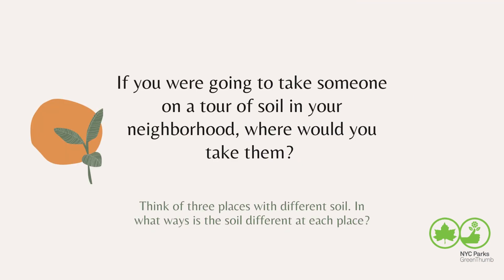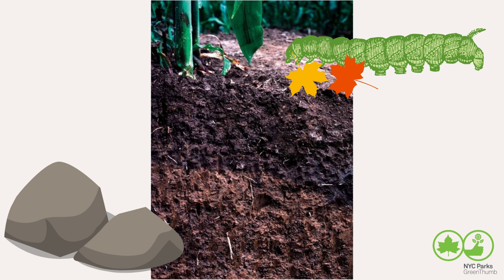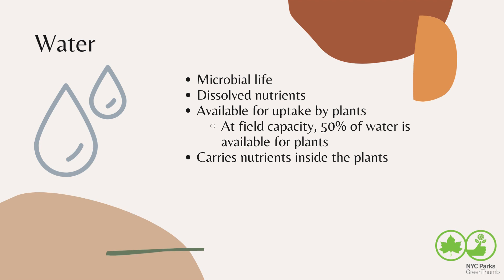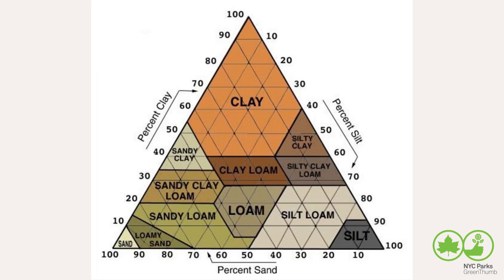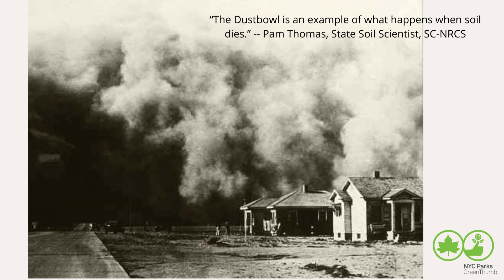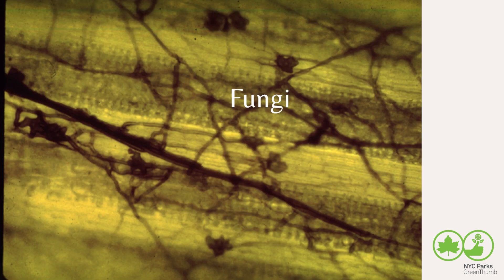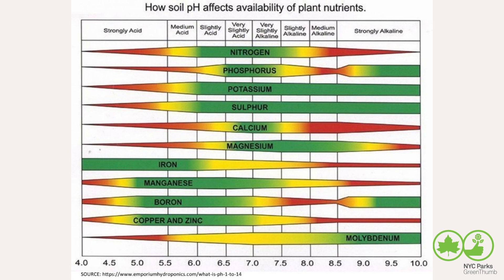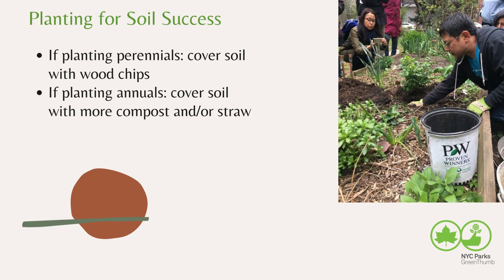Soil Health Basics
Plant health is directly linked to the health of the soil it is growing in. If we take care of the soil, the soil will take care of our plants and crops. In this presentation, we cover the basics of soil science and soil health, including different ways to assess, prepare, and amend the soil in order to improve its health.